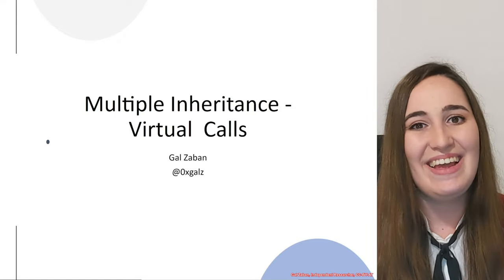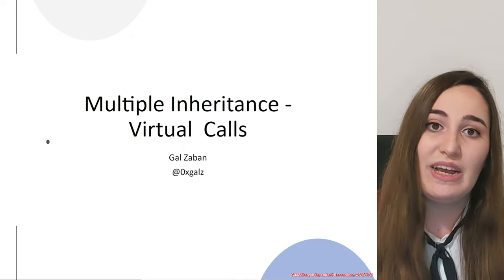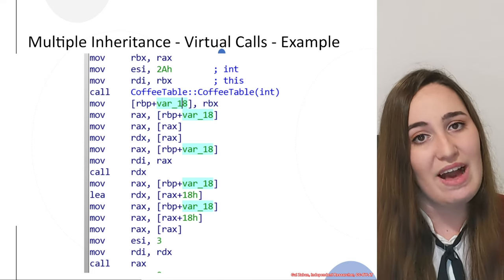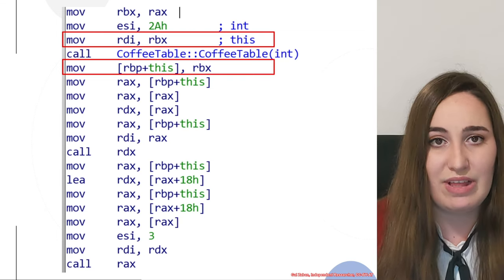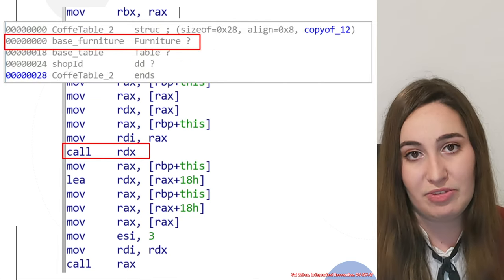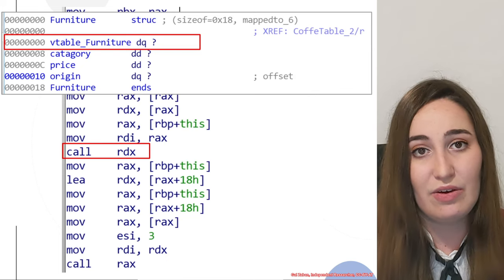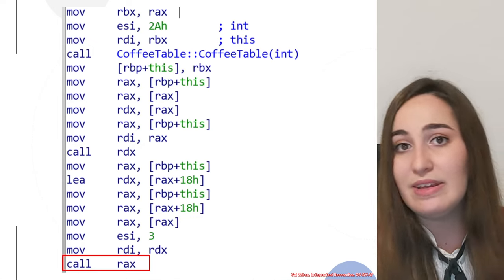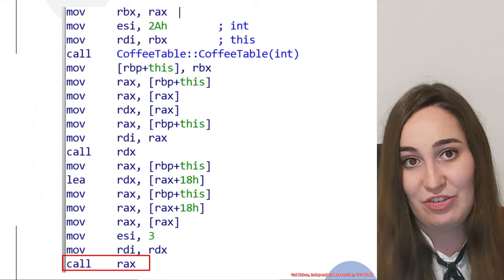RE3011 04 02 Multiple Inheritance Virtual Call 1